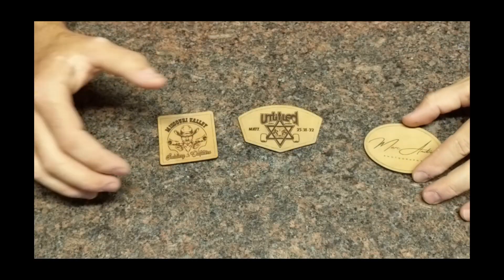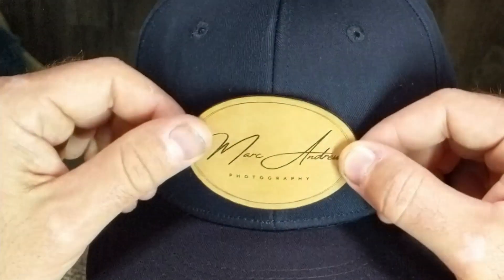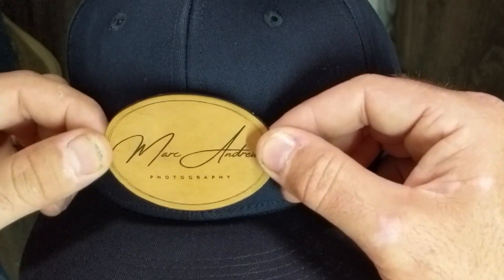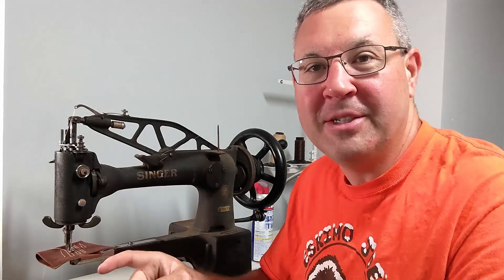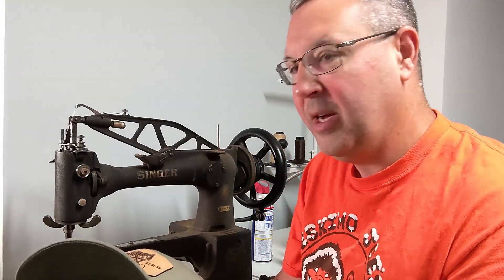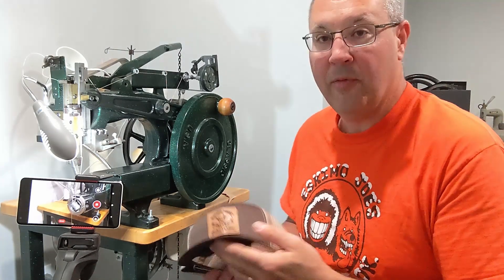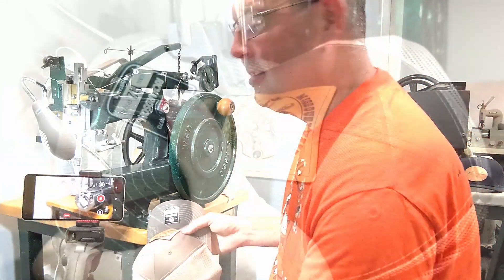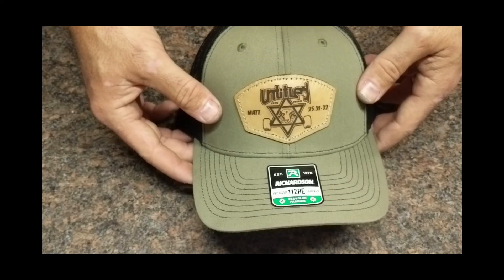Leather Hat Patches - How I do it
I have been seeing more and more leather hat patches and do you know what.  I have a c02 laser, I have some extra leather, and I know a guy that I can get hats from.  So why not make up some patches and learn the process.  If you ever wanted to try this yourself please watch this video.

Check me out on my other my other Social Media accounts

Leather Patterns for Sale: